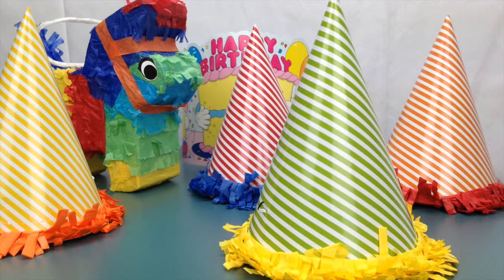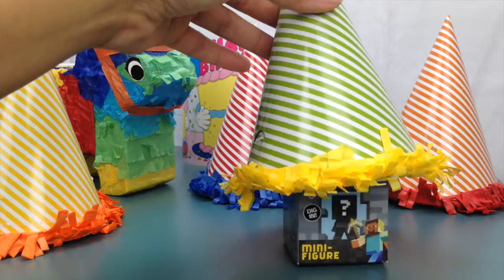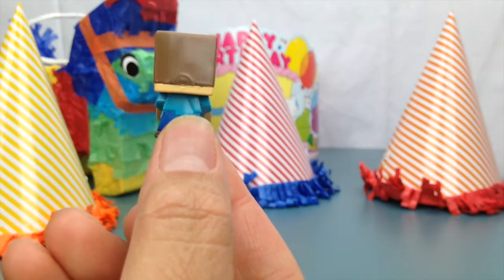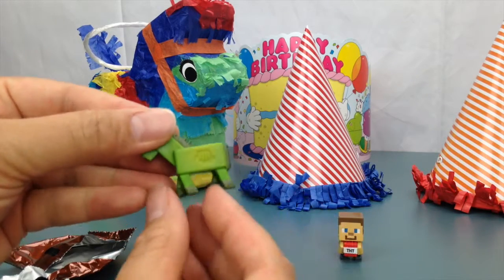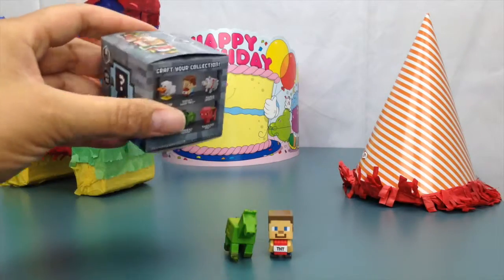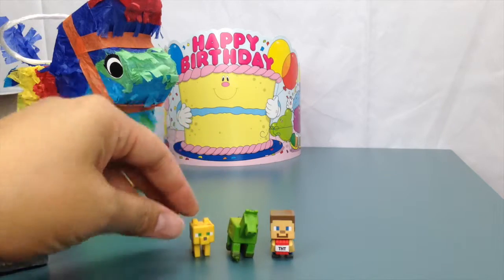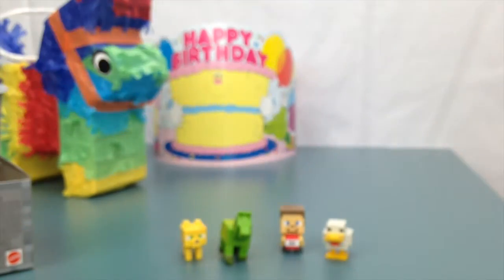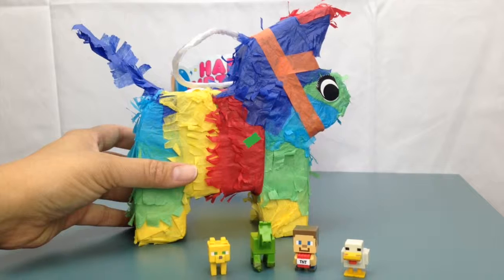MINECRAFT Birthday Surprises "It's not a DUCK!"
MINECRAFT Birthday Surprises. MINCRAFT Mini-Figures Stone Series 2

Note:
- Only Surprise or toy per subscriber per video to give a chance to everyone.
- The authorization from a parent will be needed to receive the toy.
- Please tell us what US State you live in. At this time we will only be able to ship to the USA.
- None of your personal info will be use for any other purpose than sending you the donated Surprise or toy.